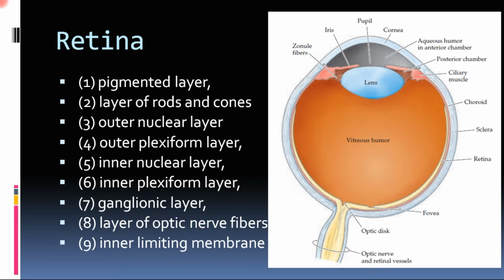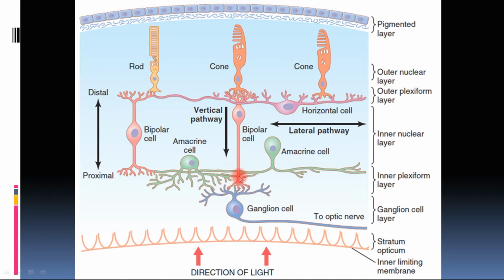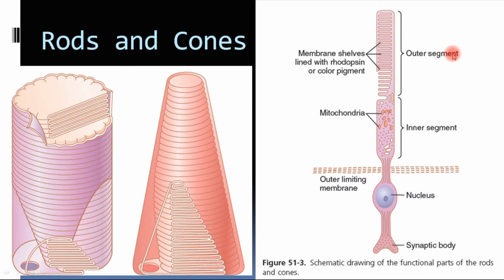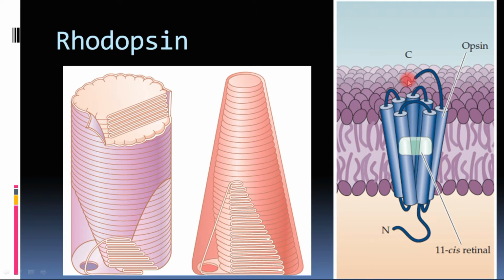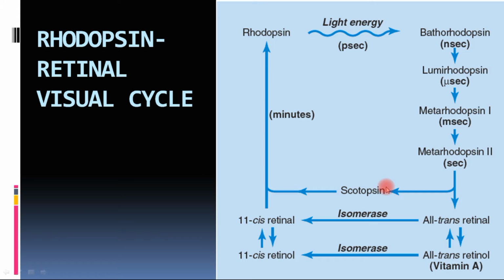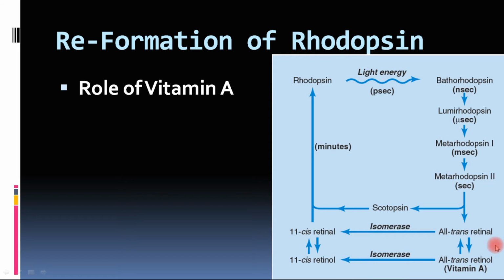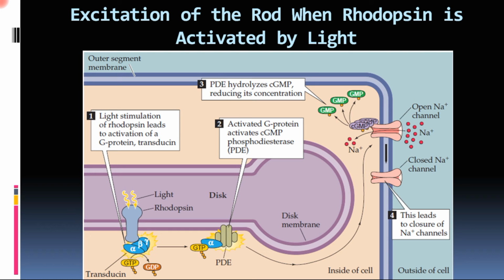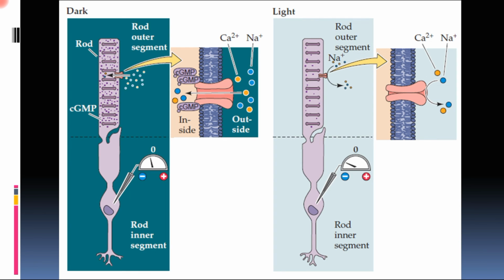Photochemistry Of Vision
Rods, Cones and Photochemistry of Vision.